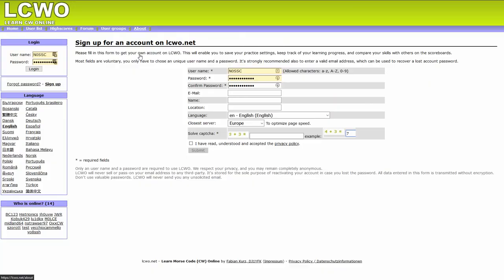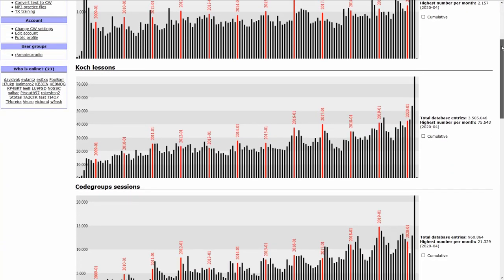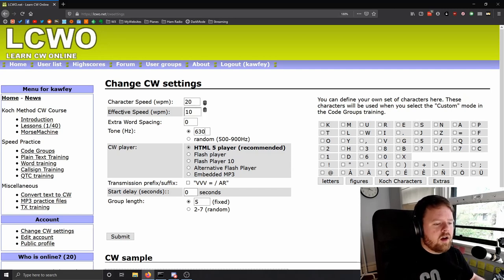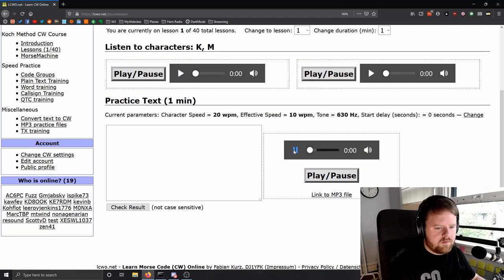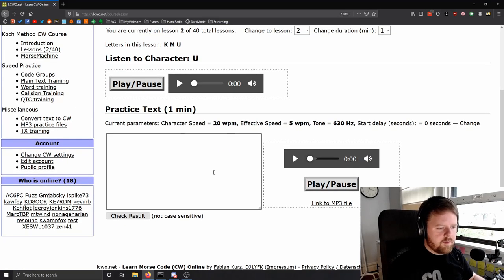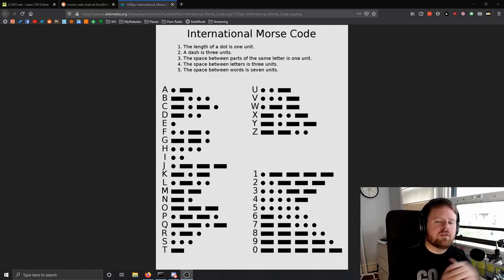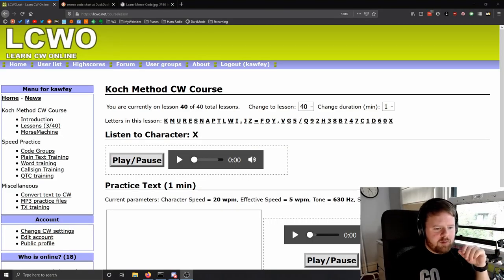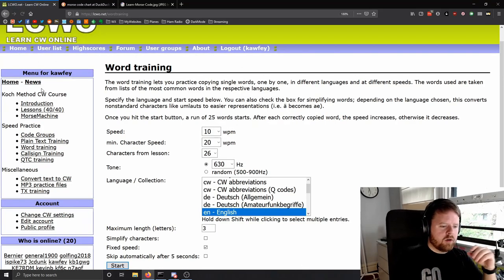How To Learn Morse Code with Learn CW Online (LCWO)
This is the definitive answer to the question "How to learn Morse Code?"

Learn CW Online (LCWO, is a free website that trains Morse code using farnsworth timing and the Koch method, provides real-time feedback and stats, and might just be the best possible way to learn CW in the modern era.

0:00 Bottom Line Up Front
1:48  How Do I Learn Morse Code?
2:30  About Learn CW Online (LCWO)
2:54 Account Creation and Introduction
3:13 Your First Letters, K and M (the Koch Method)
3:55 Changing LCWO settings and speeds
4:36 Your first Lesson
5:16 But What If I mess up a letter?
5:50 Reviewing your Results and Advancing
8:28 Practice every day, 15 mins a day!
9:13 What NOT to do to get GOOD at Morse Code
11:58 The BEST way to get GOOD at Morse Code
12:29 You've learned all the characters, now what? (Word Training)
14:10 Increasing your speed and learning whole words as sounds
16:43 CW QSO Structure and Common Abbreviations
18:12 QTC Training in LCWO
18:55 Callsign and Plain Text Training in LCWO
19:11 Use Context to Fill In Blanks
19:44 Convert Text to CW for practice
20:00 The BEST way to get AWESOME at Morse Code (GET ON THE AIR)
21:15 Using WebSDRs to practice on-air listening

YOTA is an organization to help young radio amateurs meet friends and make memories for life. They're holding an Amateur Radio Youth Camp in Cincinnati in the Summer of 2021 but WE NEED YOUR HELP! You can DONATE to Youth On The Air Camp IN FOUR WAYS: